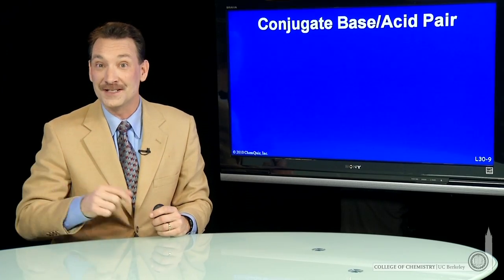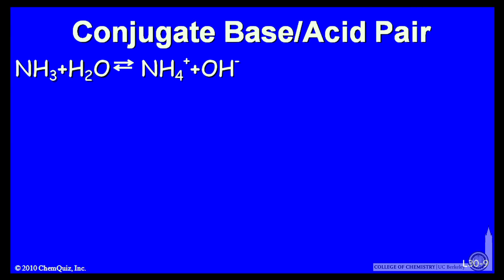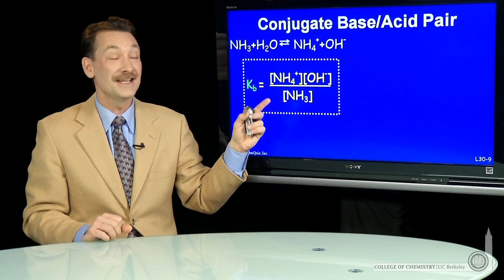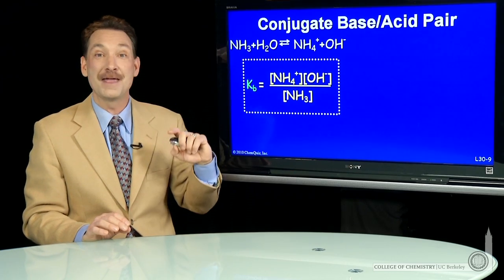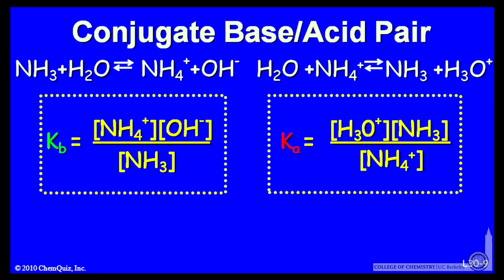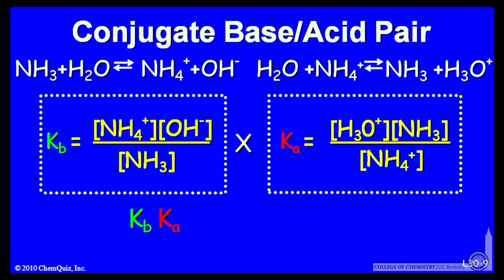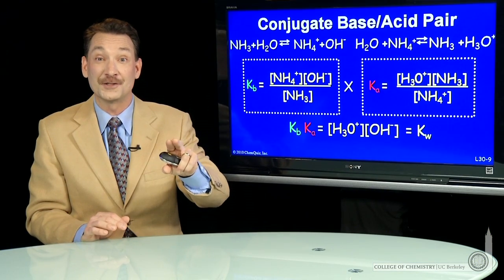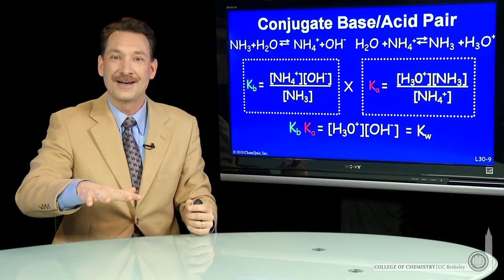Conjugate Base/Acid Pair